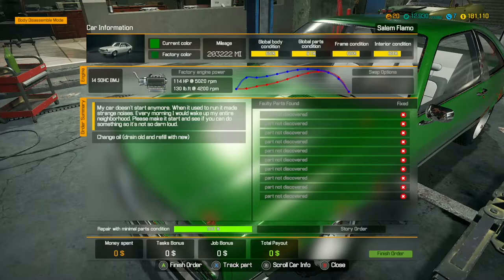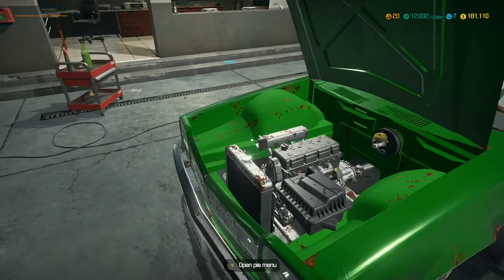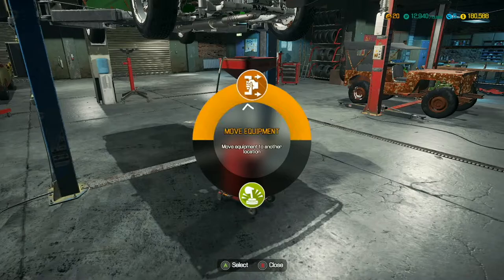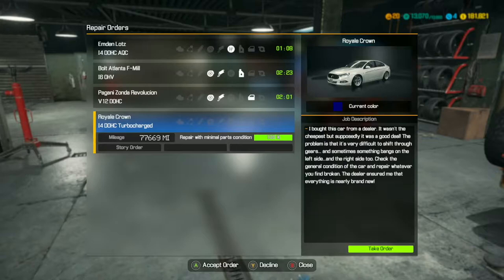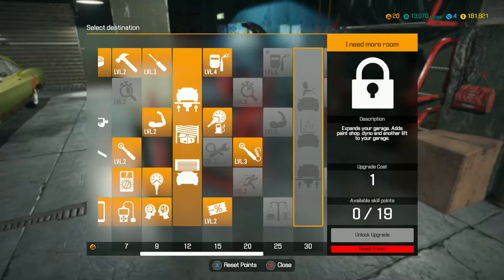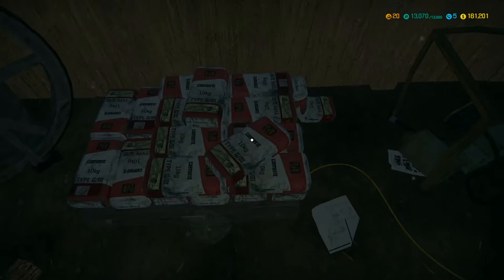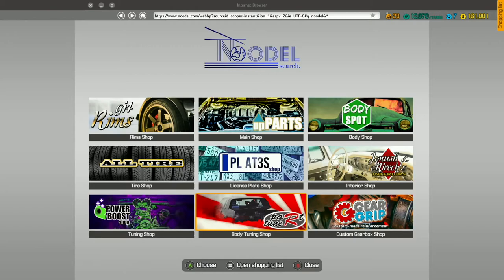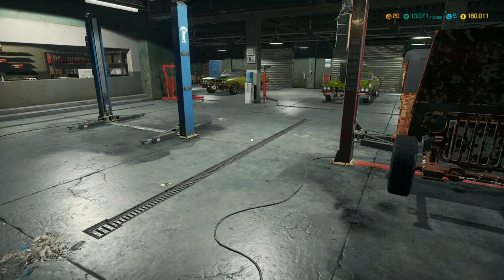Mack's Garage Pt 9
Next story mission. A little shopping too. And the planned future for Mack’s Garage.